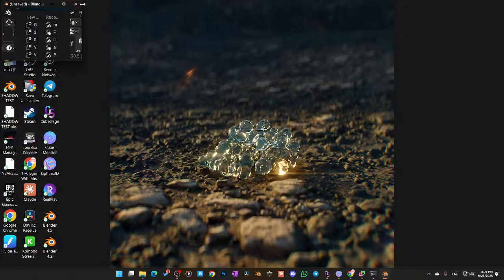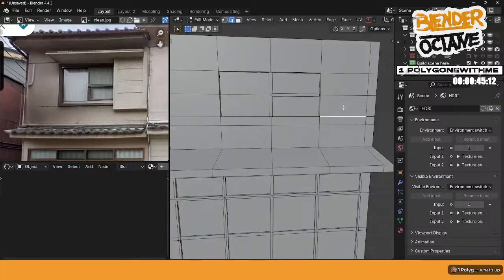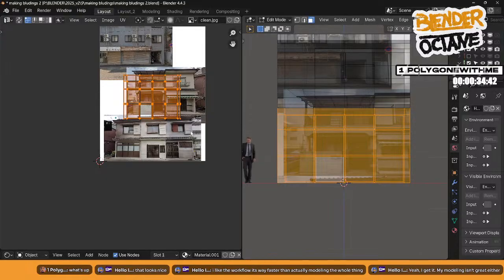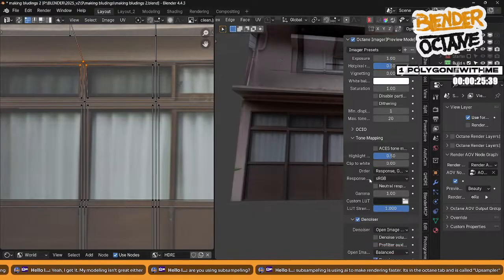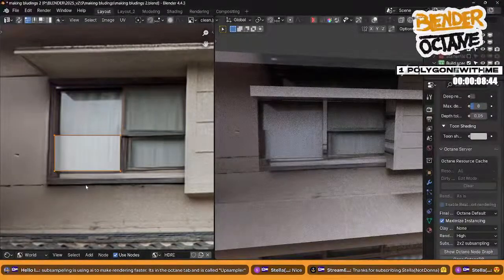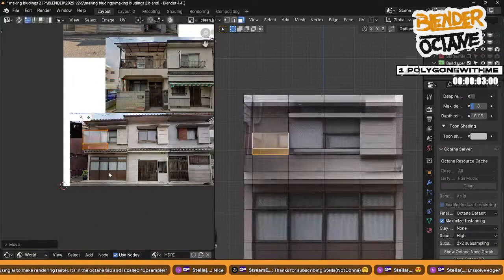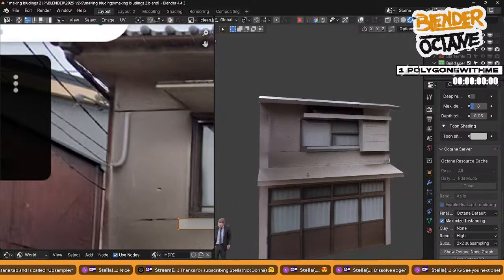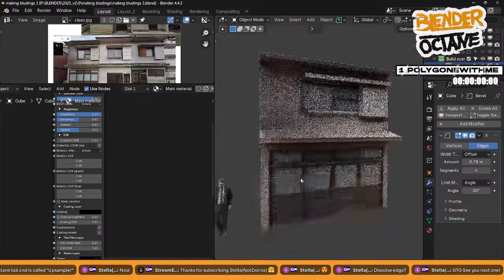Octane Blender LIVE: Building a Japanese house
300 Free Frames of Rendering on OTOY's Super Fast Render Network